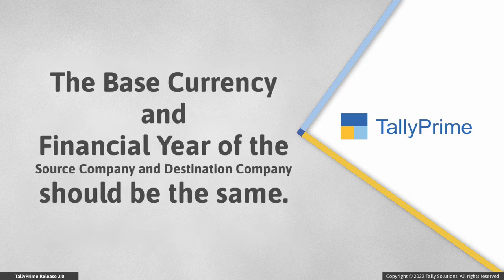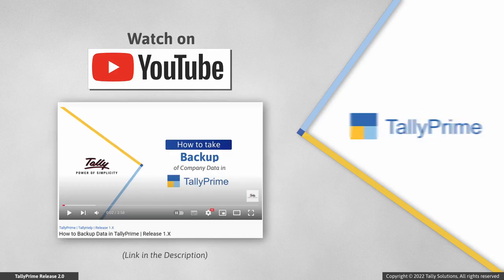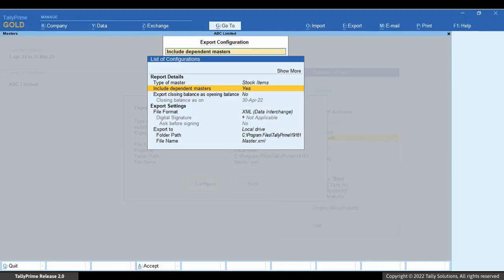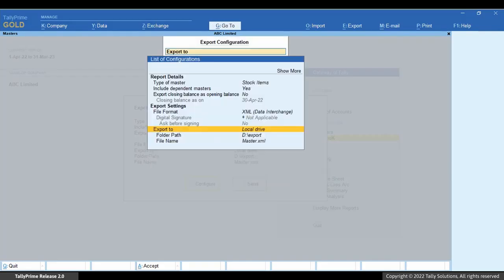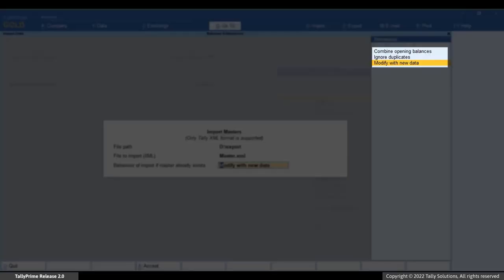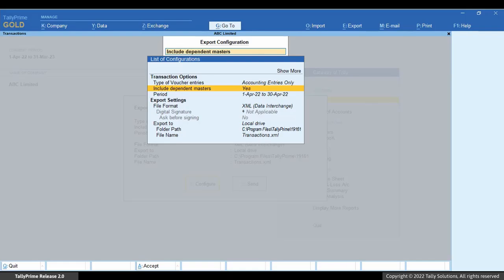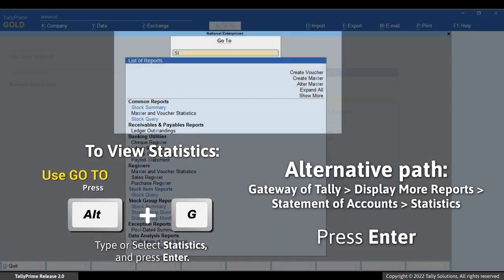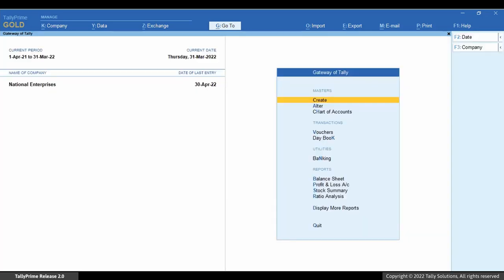Anu international | How to Import Masters and Transactions to Your Company Data inTallyPrime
If you are creating a new Company and have some set of ledgers or stock items created in another Company, then you can just import those ledgers from that Company and use them in the new Company.

This will save a great deal of time, as you do not have to create those masters and transactions in the Company.